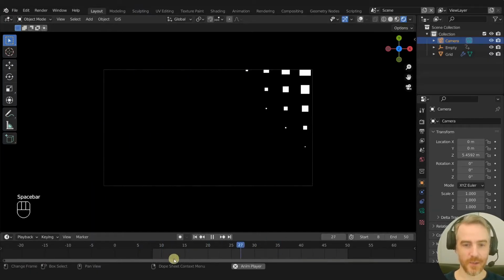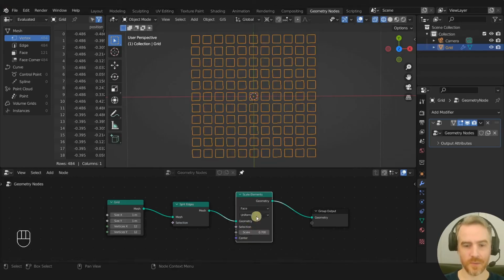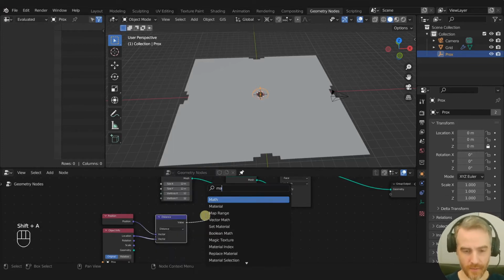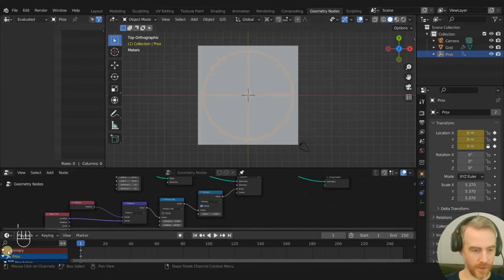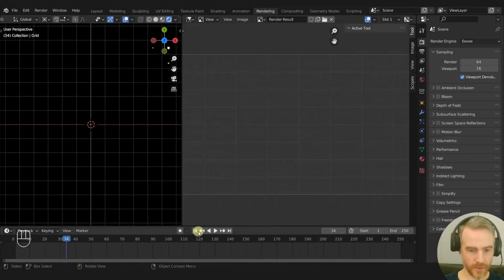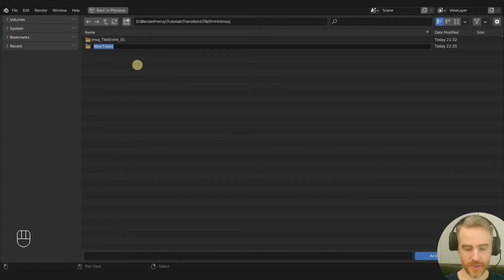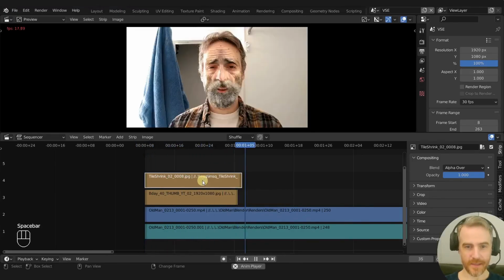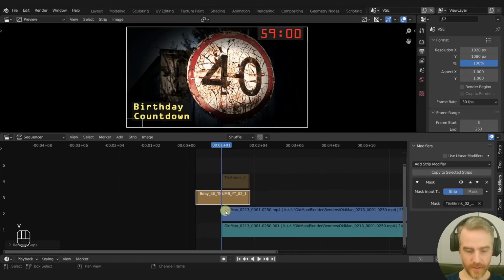(Outdated) Custom VSE Transition w/ Geometry Nodes | Masking 101 in Blender (3.2) - Part 8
Let's create a custom transition with Geometry Nodes to use as a mask in Blender's Video Sequence Editor (VSE).